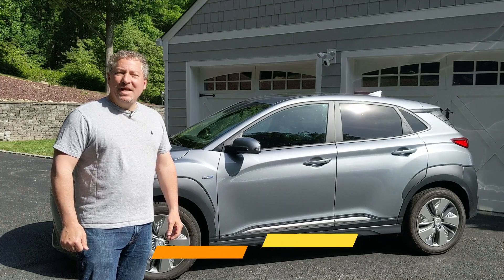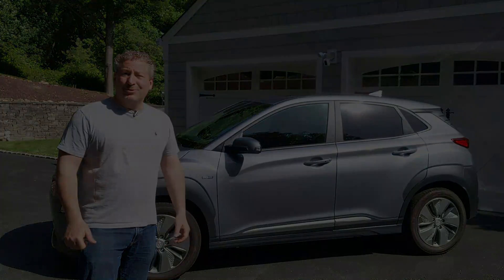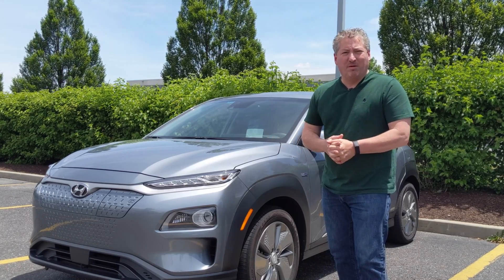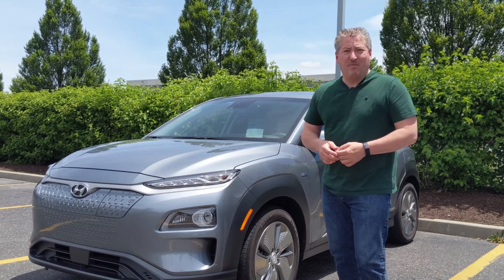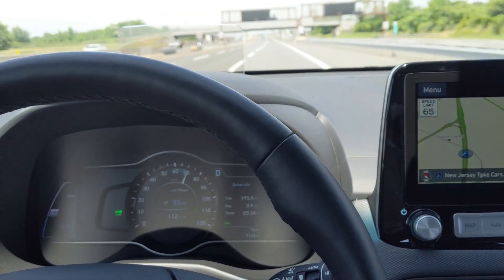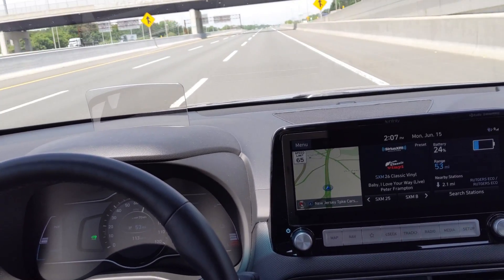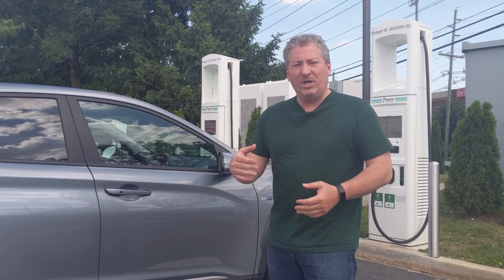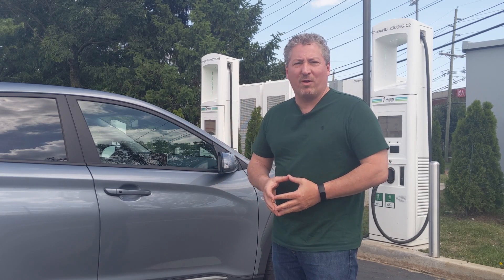2020 Hyundai Kona Electric 70 mph Highway Range Test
Hyundai Kona Electric highway range test:

We take a fully charged 2020 Hyundai Kona Electric and drive it at a constant 70 mph, all the way down to 1% state of charge, to see how far it will go.

The 2020 Hyundai Kona Electric has a 64 kWh battery and an EPA-rated driving range of 258 miles per charge. We find out how close to the EPA range rating the Kona Electric can get when driven at a constant 70 mph.

We set the tires to the manufacturer's recommended 36 psi
The temperature was 70 degrees when we began and 79 degrees when we finished
We had the A/C on and set to 70 degrees the majority of the drive
There was a slight crosswind of 4-6mph for most of the drive
We checked the speedometer's accuracy at 70 mph via GPS and it was correct